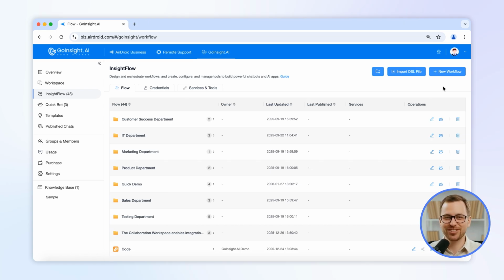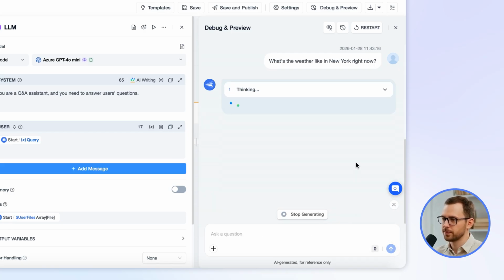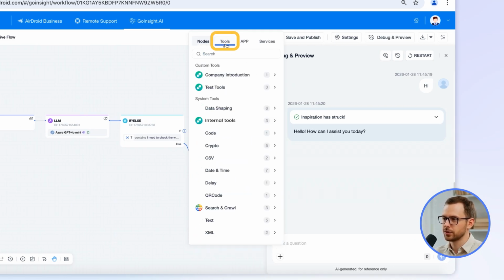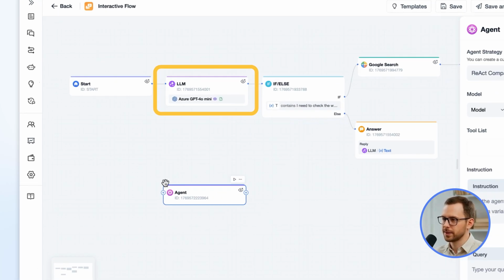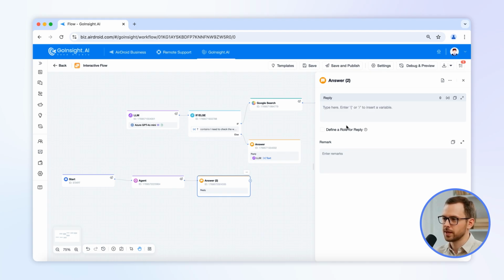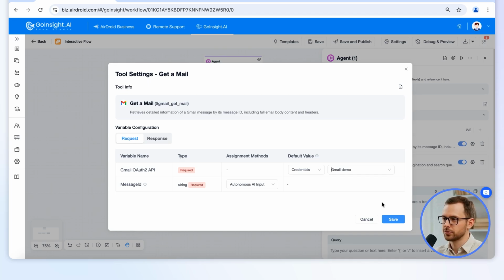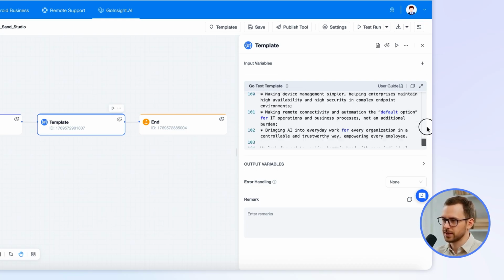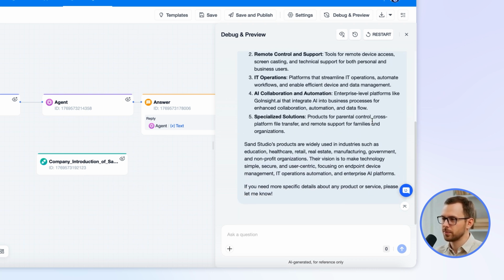Quick Start for GoInsight.AI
Get started with enterprise AI automation using GoInsight.AI in this complete beginner-friendly quick start tutorial.